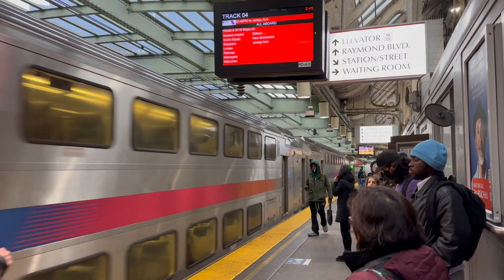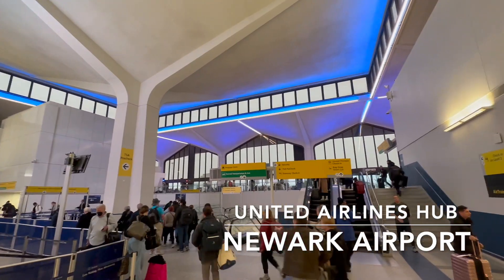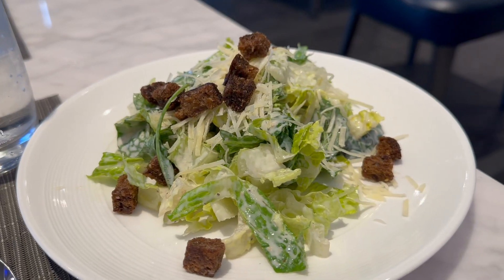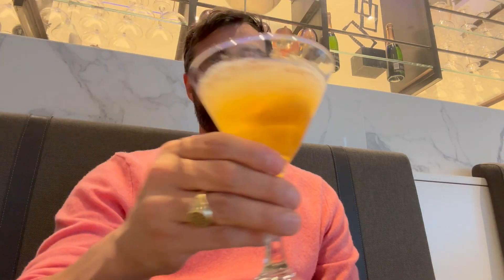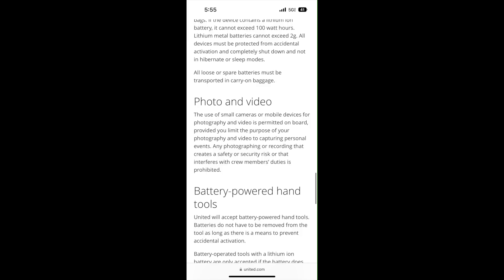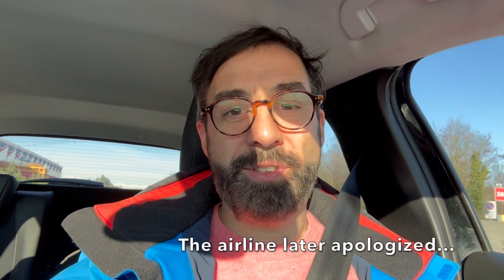United Polaris Business Class to Milan - Cabin Crew Don't Know the Rules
Join me as I try United's Polaris business class from Newark Airport to Milan.  We'll experience United's Polaris Lounge, explore the business class seat, and sample the onboard food and amenities.  Plus, I'll share with you my rare unpleasant experience with the cabin crew!

44th Street Medium - Apple Music
TVARI - Tokyo Café - TVARI
Elevator Music Bossa Nova Background Music (Version 60s) - Lesfm
Inspiring Cinematic Background Music for Videos - Lesfm
Whip - Prazkhanal
Just Relax - Lesfm